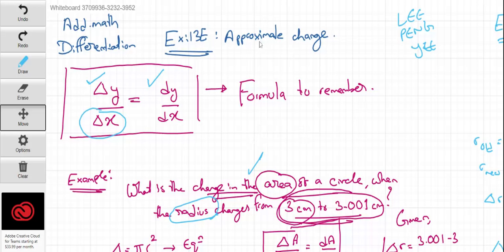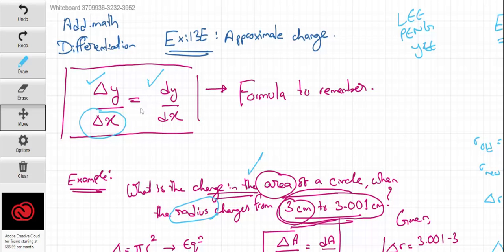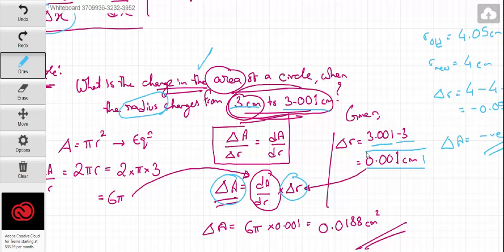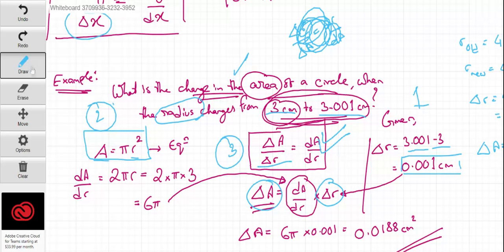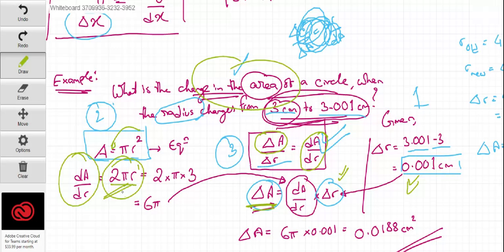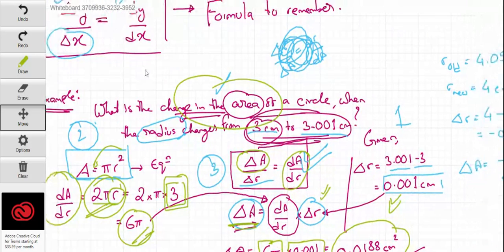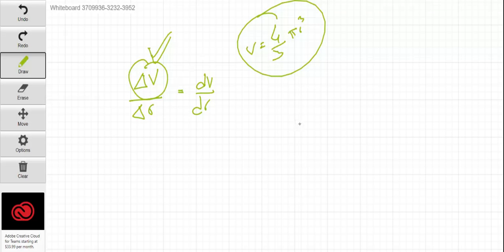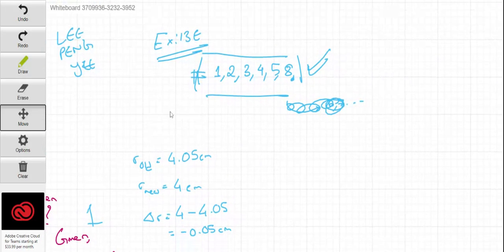Add Math: Differentiation | Approximate Change | 15th September